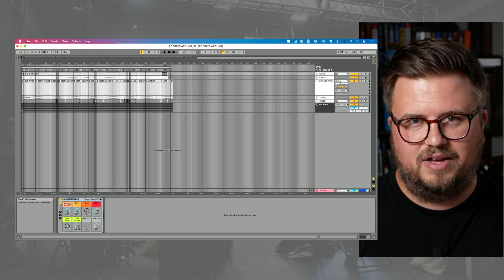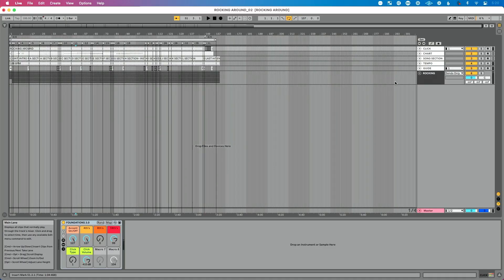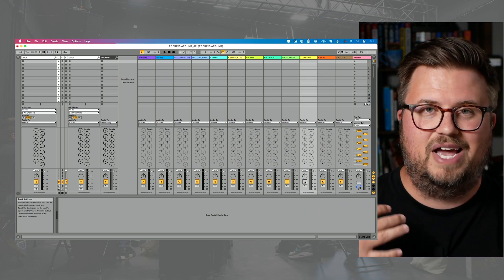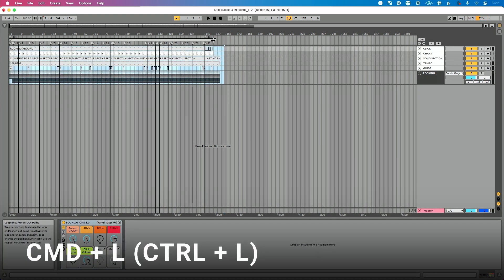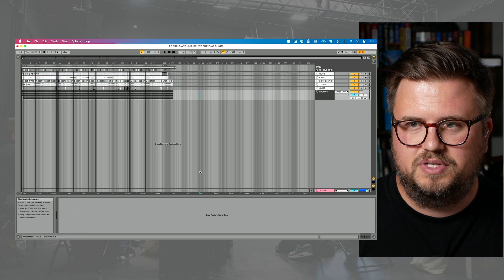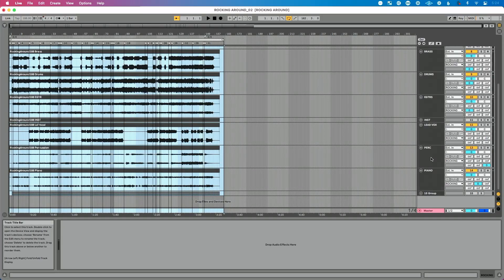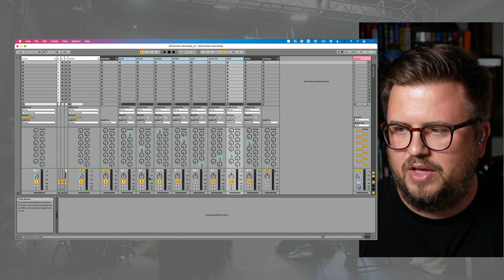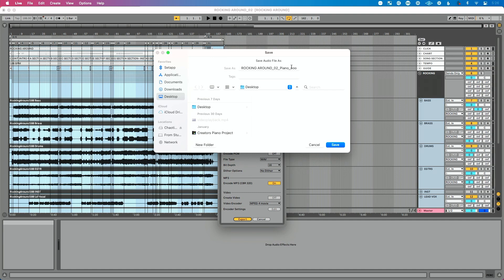How to Create Rehearsal Tracks for Musicians to Practice With (Ableton Live Tutorial)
Help your musicians come to rehearsal more prepared by easily creating rehearsal tracks (or practice tracks) from your Ableton stems.

Rehearsal / Practice tracks include only certain song parts to make learning songs easier and faster for your musicians. If you’re using stems in Ableton Live, you can easily render exactly what you want to get this set up for your band.

Here’s what you’ll learn in this video:

- Render song with click and guides with lead vocals
- Render song with click and guides without lead vocals
- Render individual instrument tracks for musicians to practice with

Ever thought about using rehearsal tracks? Use them now?

0:00 How to Make Rehearsal Tracks when Using Stems
0:16 What I've been Doing with Rehearsal Tracks and its Benefits
1:04 Render Song with Click and Guides with Lead Vocals
4:02 Render Song with Click and Guides Without Lead Vocals
4:23 Render Individual Instrument Rehearsal Tracks
5:02 Consider subscribing to learn Ableton Live!
5:18 How to Render Individual Instrument Rehearsal Tracks
7:47 Subscribe for More Tips and Tricks on Ableton Live